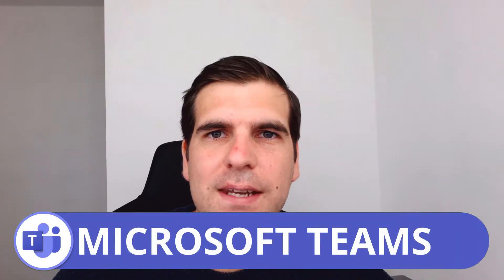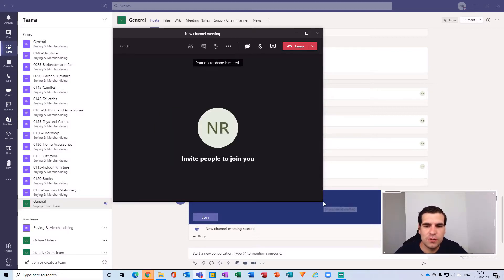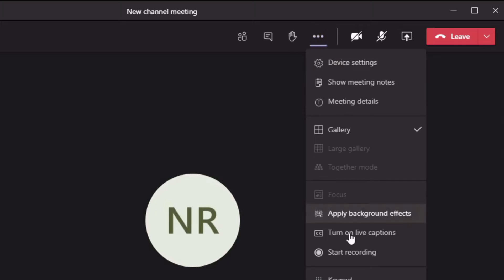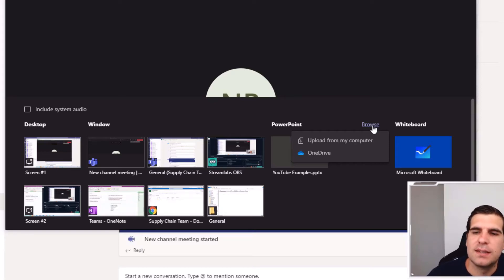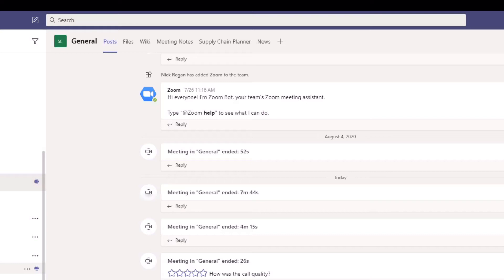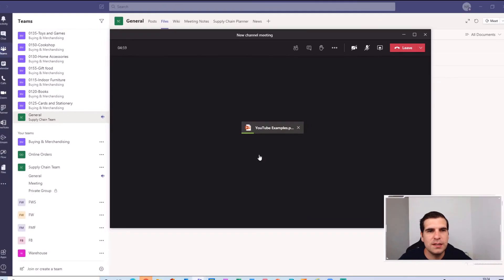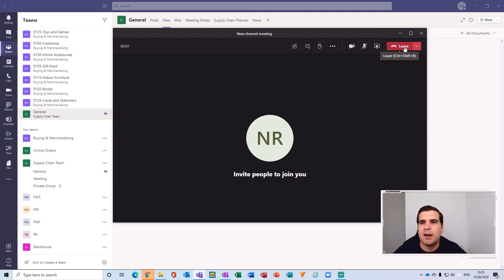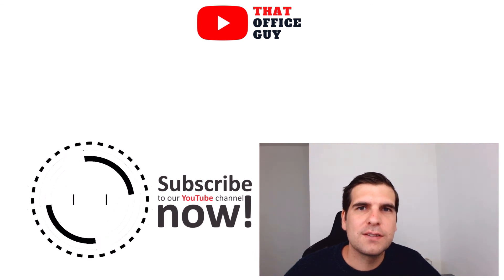How to Share Files in a Microsoft Teams Meeting | Microsoft Teams Tutorial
In this Microsoft Teams tutorial I show you how to share files while in a meeting, this is something that should be simple however not for channel files. I go through how to share channel files whilst in a Microsoft Teams meeting and how to present PowerPoint if the file is stored in SharePoint rather than OneDrive.

Let’s connect!